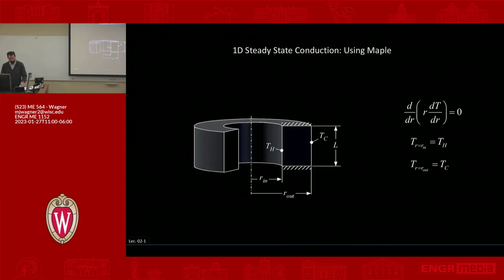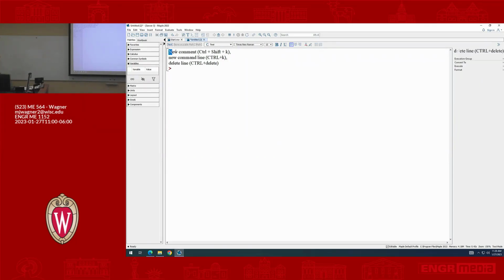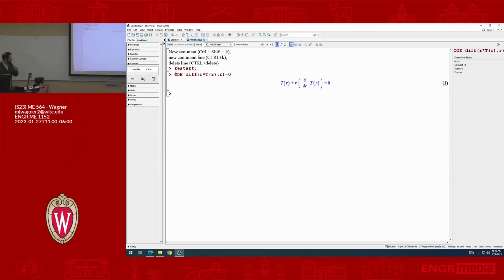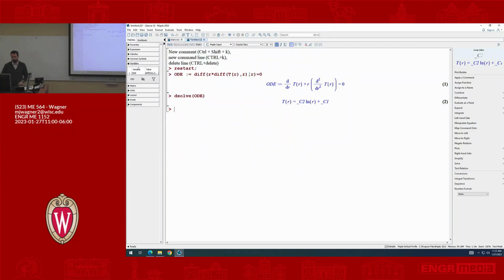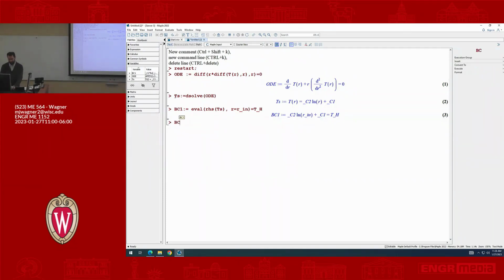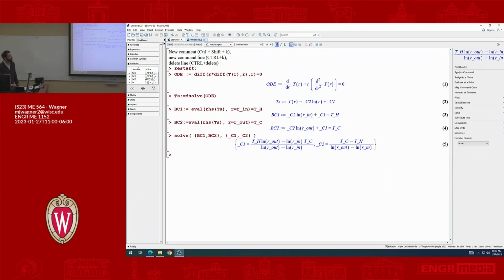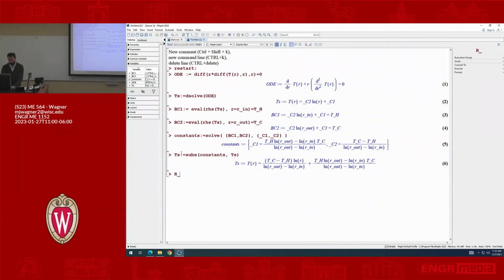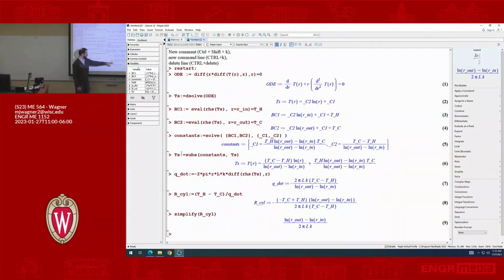ME564 (S23): Lecture 02.3